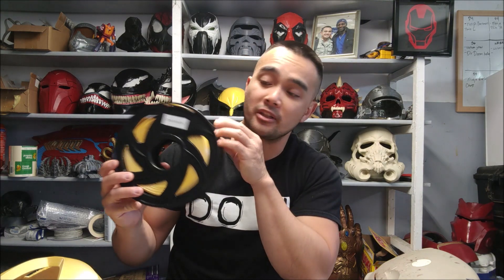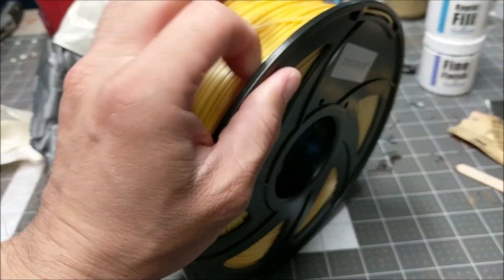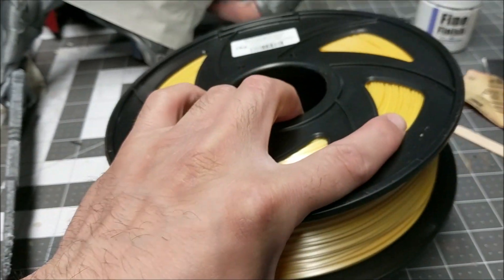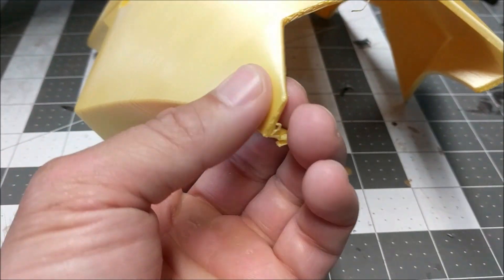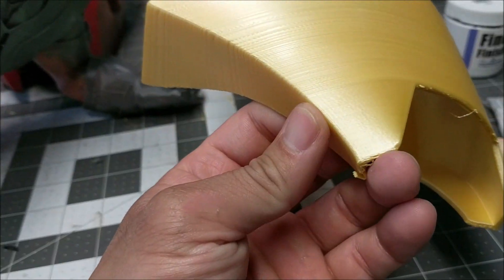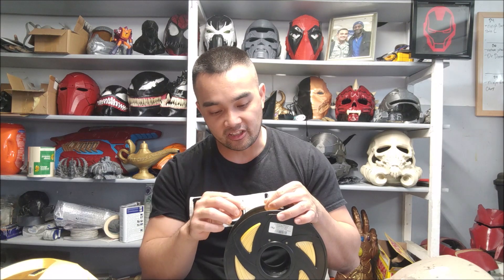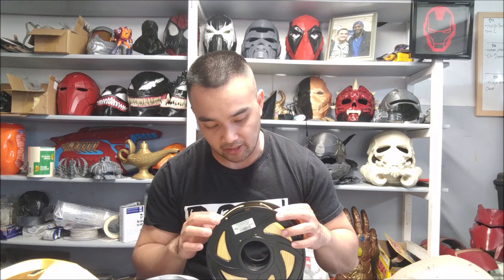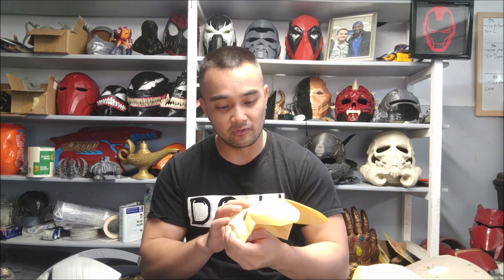Testing Zyltech Gold Silk Filament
In this video I do a quick review and test a Zyltech Gold Silk PLA.